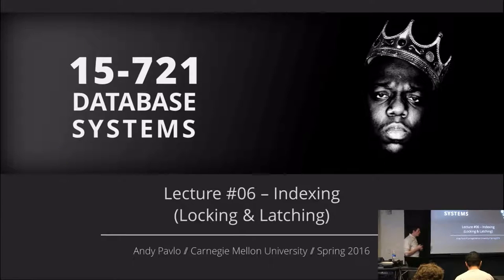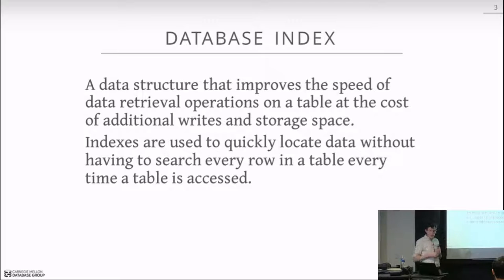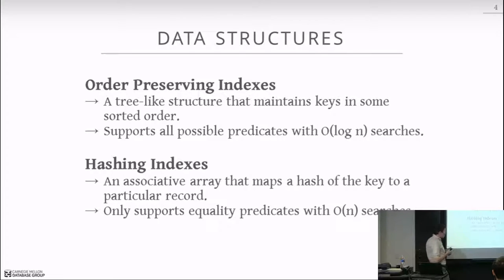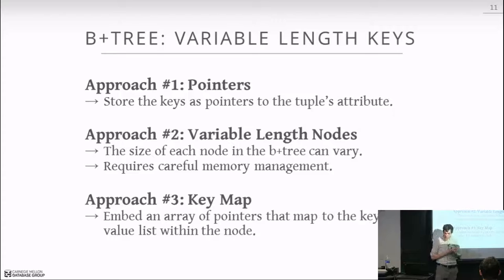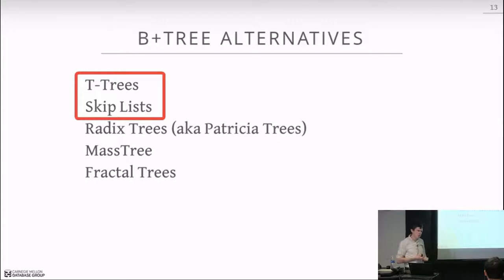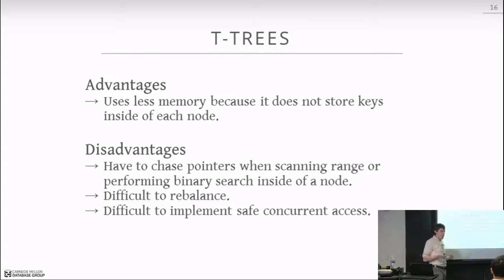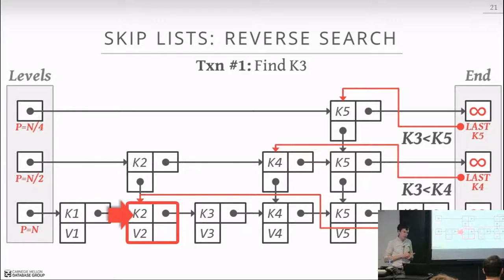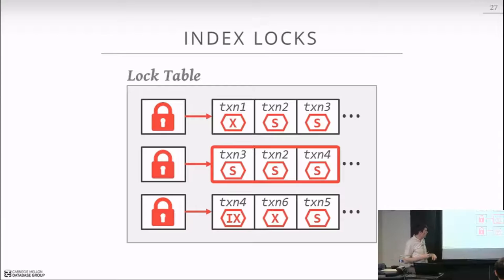Lecture #06 - Indexing (Locking & Latching) [CMU Database Systems Spring 2016]